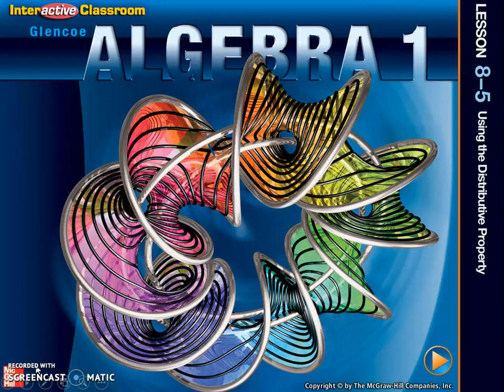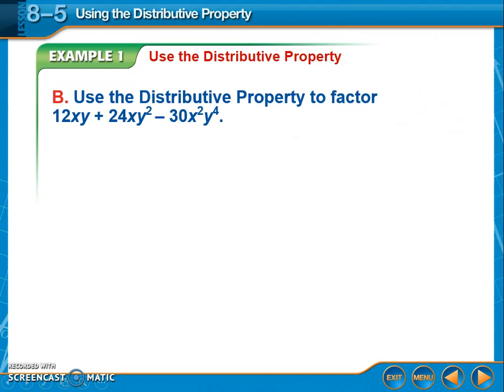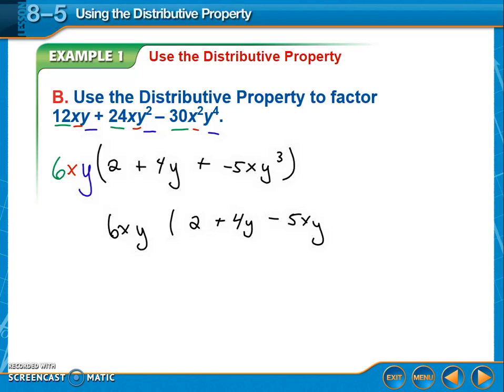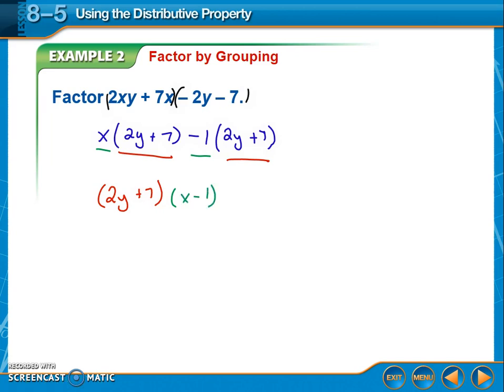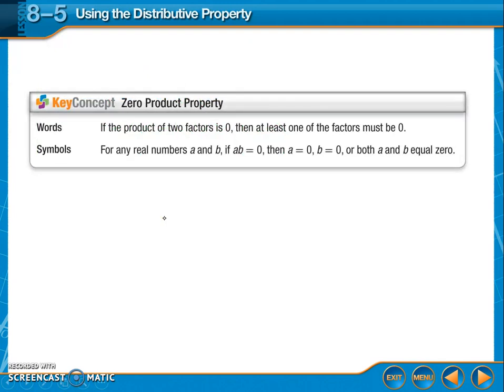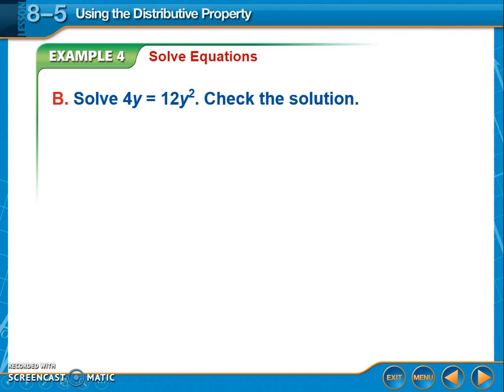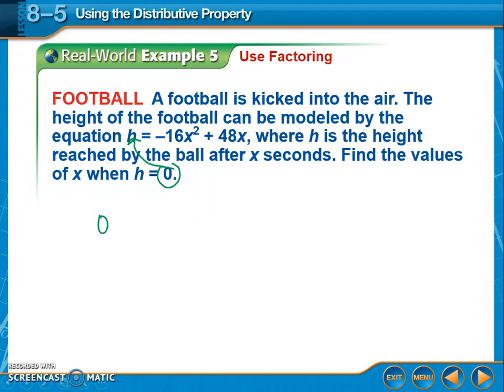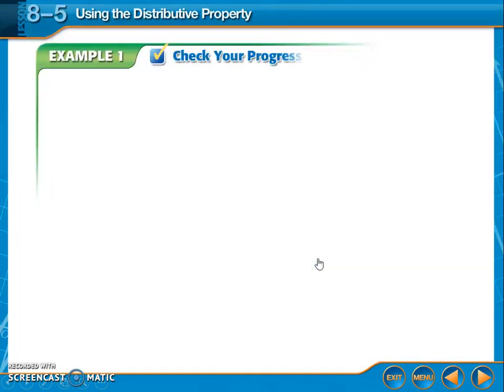8.5 - Using the Distributive Property